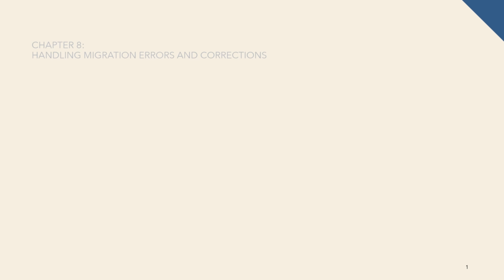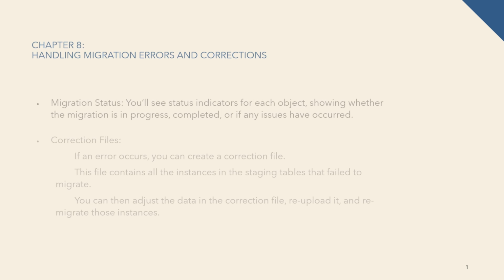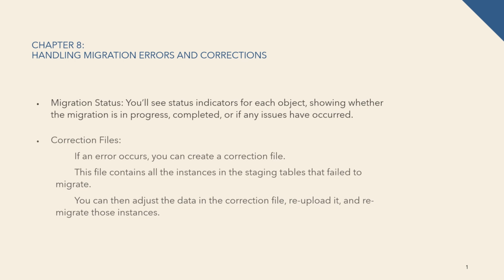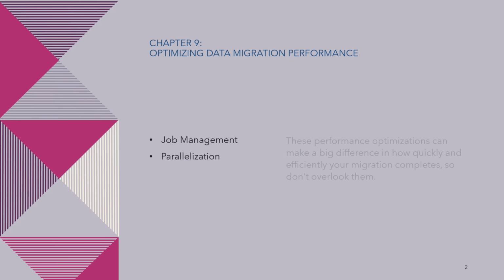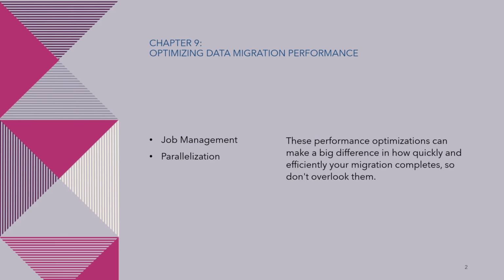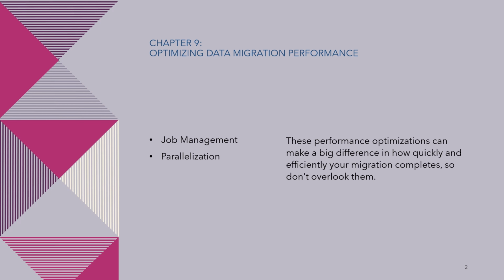Part 3 SAP S4/HANA Migration. Handling errors, correction files, optimizing performance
Part 3 S4 Migration.